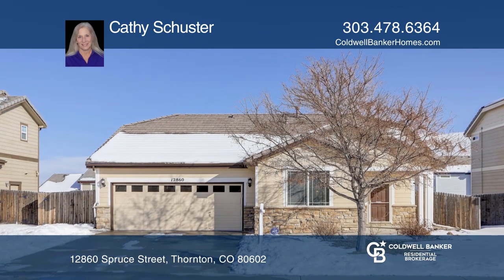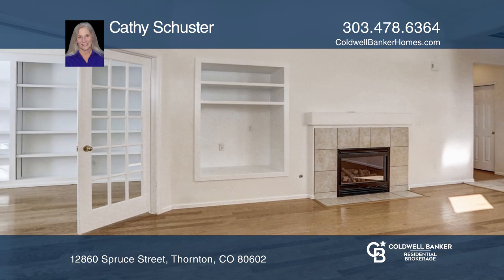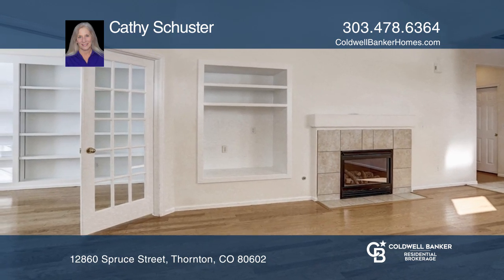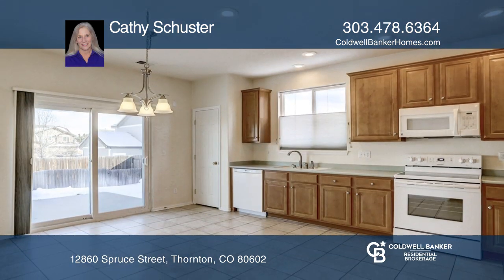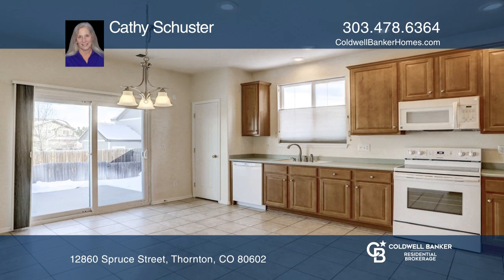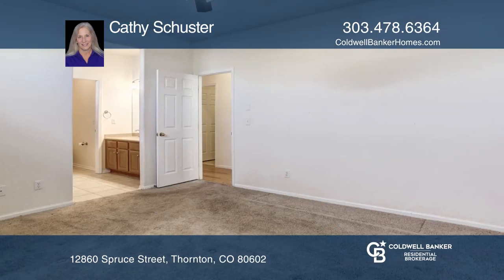Cathy Schuster presents 12860 Spruce Street Thornton, CO | ColdwellBankerHomes.com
12860 Spruce Street, Thornton, CO

This three bedroom ranch style home offer true one level living. Wood flooring extends through the vaulted living room with a fireplace, a front study/office and hallway. The large eat-in kitchen features tile flooring, Corian countertops and sink, 42” maple cabinetry, LED lighting and a new dining